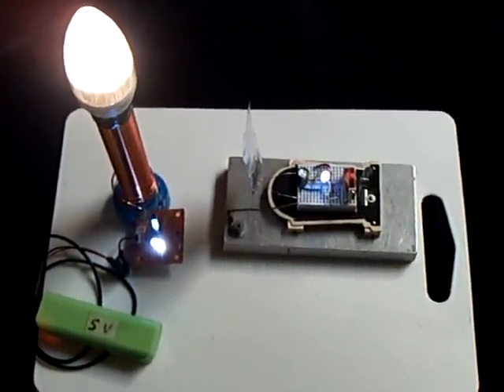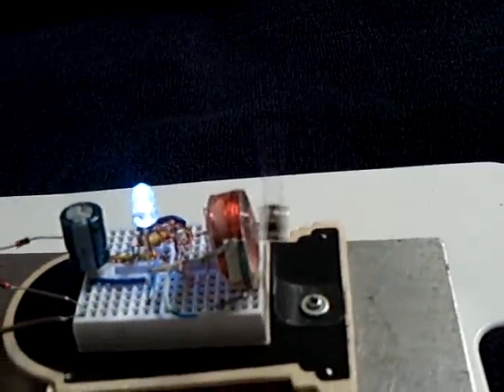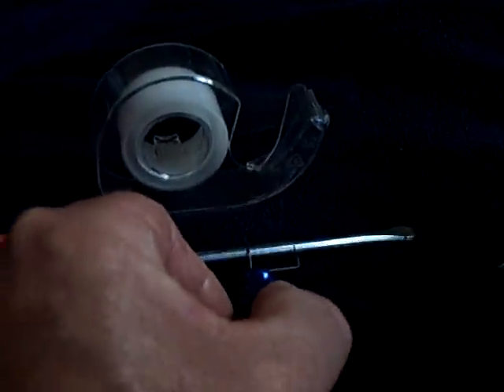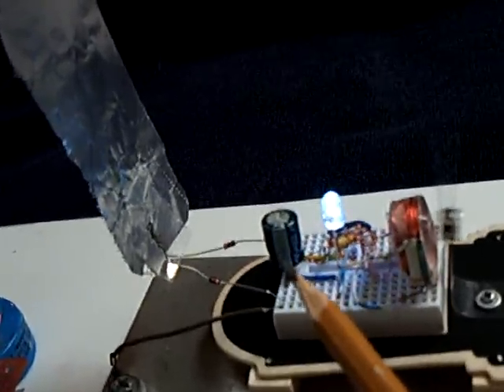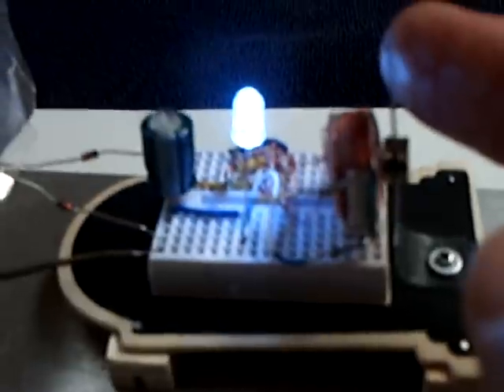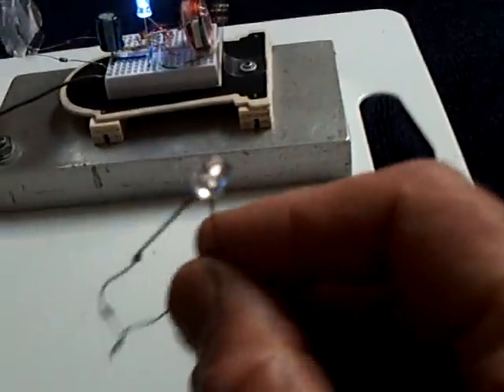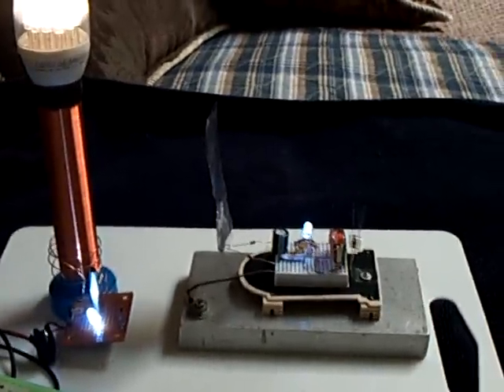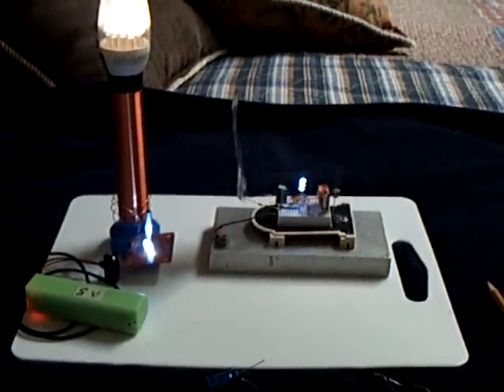Vibrator Oscillator --- run wirelessly by Exciter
This is my 'Vibrator Oscillator' running wirelessly by using a 'Slayer Exciter'.  I also explain how my last "illusion" video was done and the simple trick that was used.  Many thanks for all the comments on my last video.
For those who are not with familiar with what went on in these last two videos Google "super capacitor" and "Slayer Exciter". I also have many videos dealing with two things. The 6Farad 2.7 volt super capacitor can be found on Ebay but I bought Maxwell at Mouser.com. There are a bunch of YouTube video tutorials on how to build a Slayer Exciter.